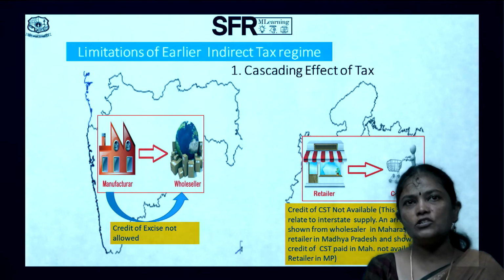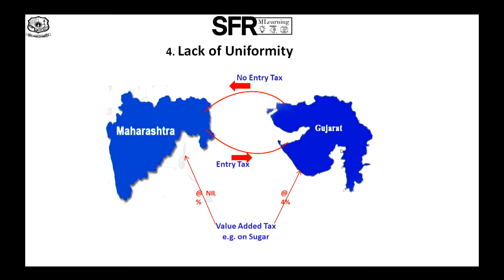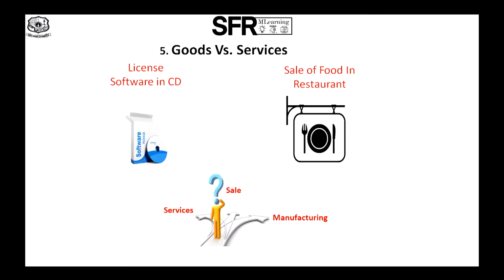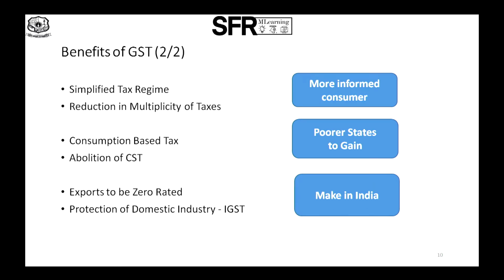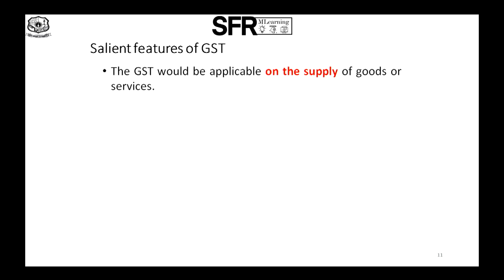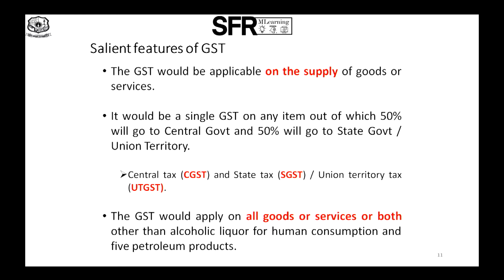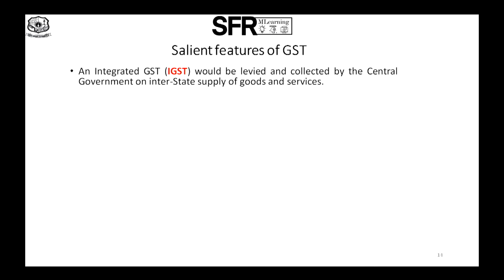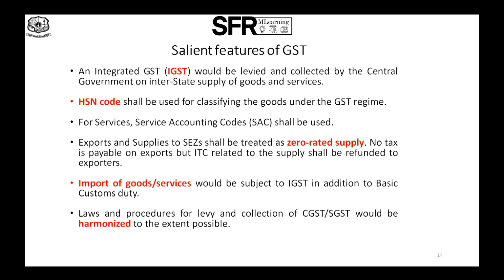Introduction to GST by Dr.K.J.Sunmista, Assistant Professor of Commerce